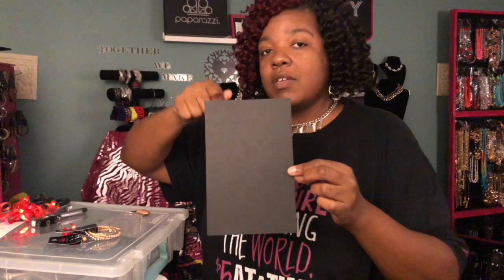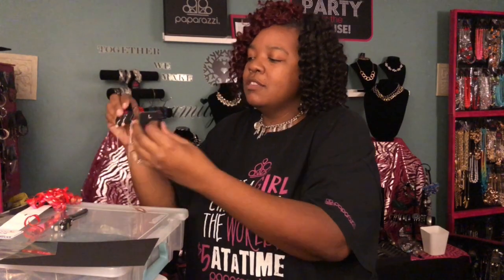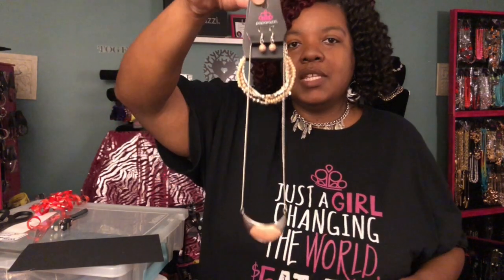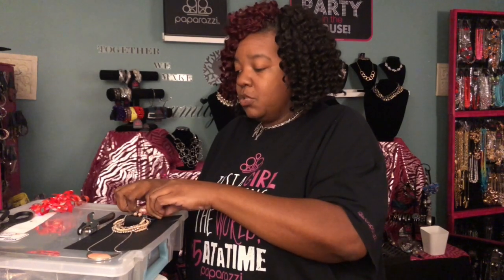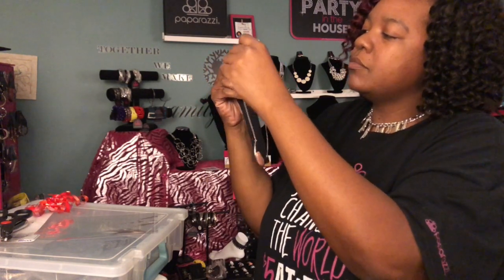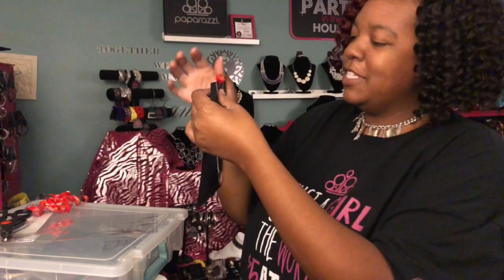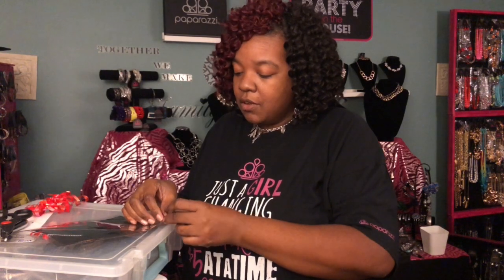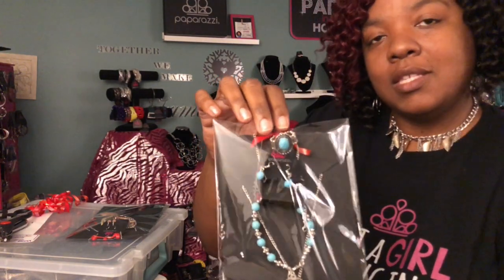Single display gift wraps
Here’s a diy display gift option for your jewelry. I love this for my pieces I only have one left. It’s also perfect for gifts because it’s already done for your customers.